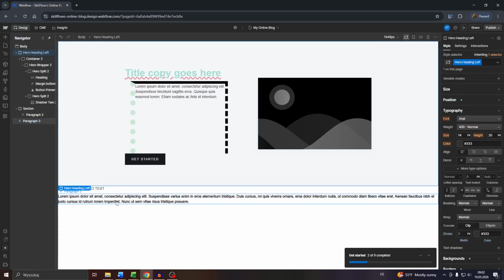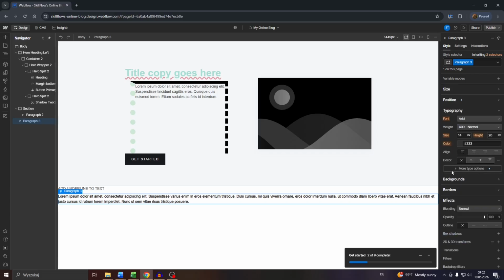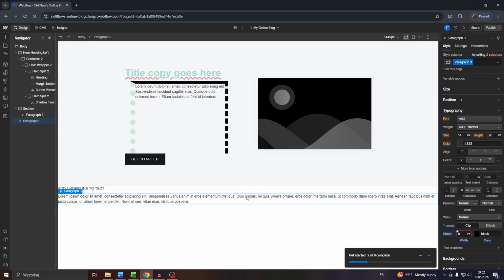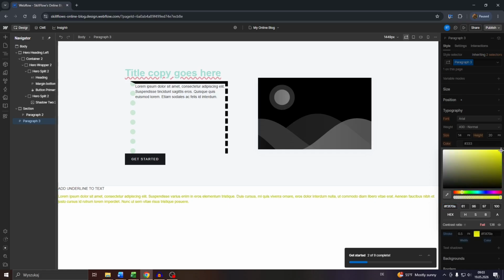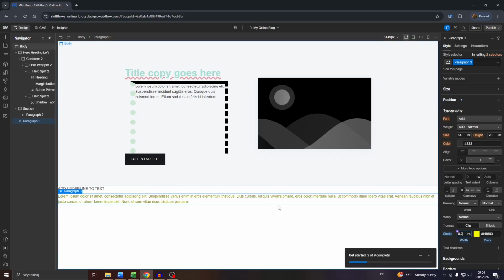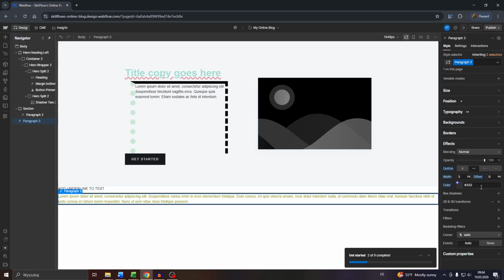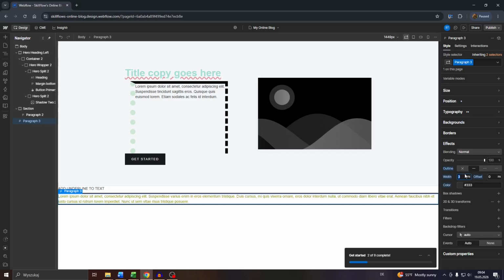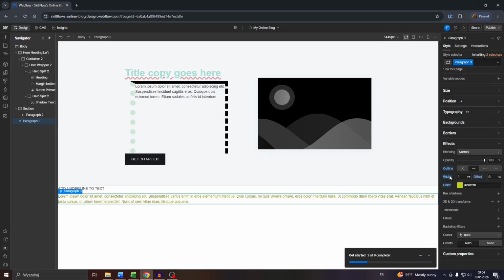How to Add Outline Effect to Text in Webflow — Step by Step Webflow Tutorial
In this Webflow tutorial we explain how to create an outline effect for text on a website page.

If you're interested in learning more about how to use the Webflow website building tool, you may learn how to create a text border on Webflow, too, in this tutorial